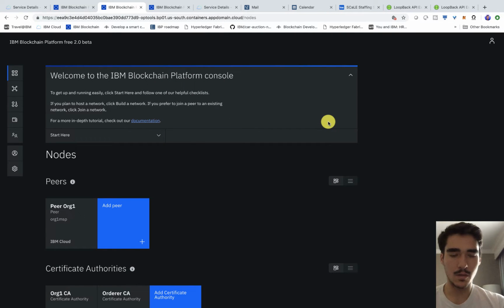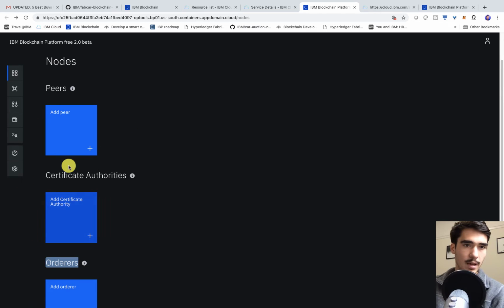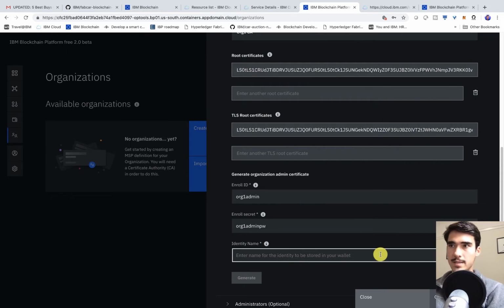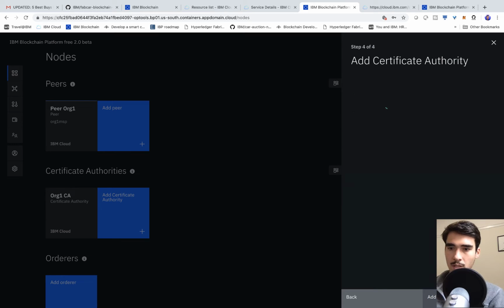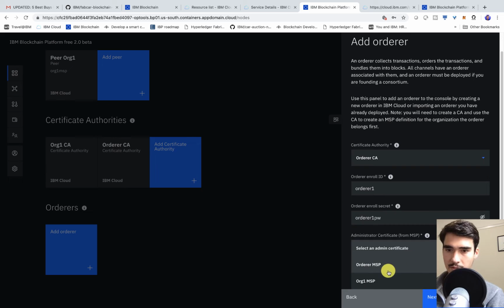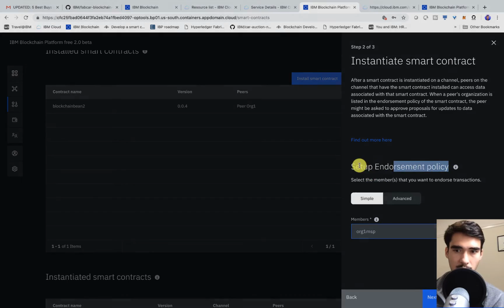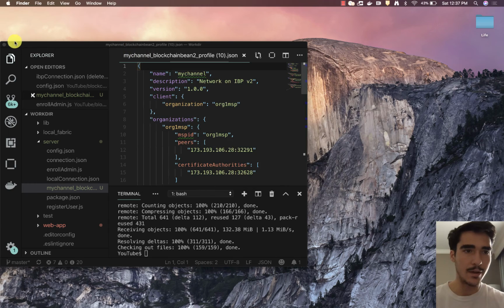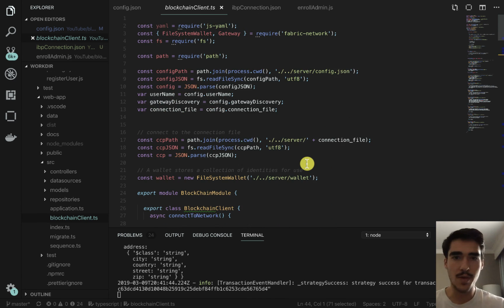IBM Blockchain Platform Tutorial - Connect an app to your Cloud Service for free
**NOTE**: The functionality and design of IBM Blockchain Platform has changed since I've launched this video, so please use my video to learn, but the updated steps to create a network can be found below:

Note that you can still use my packaged contract in the `install smart contract step` i.e.

In this video, you will learn how to connect your application to the IBM Blockchain Platform through the Node.js SDK. You will learn how to create a Kubernetes Cluster, an IBM Blockchain Platform 2.0 service (which are all free), and then use those services to track and monitor your blockchain network. By the end of the video, all transactions submitted on your local app will be logged and recorded on the IBM Blockchain platform.

Try the new free IBM Blockchain Platform by following the steps below.

1.
2. Log in to your IBM Cloud account
3. Once you see your IBM Cloud dashboard, click on "Upgrade Account" in the top-right corner under your Account name.
4. Enter Credit Card info, and click submit.
5. This will give you $200 in free IBM Cloud account credit, to use in 30 days.
6. At the top of your IBM Cloud account dashboard, search for "Kubernetes" and click on "Kubernetes Cluster", and then click "Create".
7. When it asks to select a plan, choose the "Free" plan and then click "Create Cluster".
8. Wait for 20 minutes as your cluster is deploying.
9. After your cluster is deployed, at the top of your IBM Cloud account dashboard, search for "Blockchain". And then click on "Blockchain Platform" and then select the "standard" pricing plan, and click "Create".
10. From your IBM Cloud dashboard, click on your IBM Blockchain Platform service. From there, when it asks you to deploy to a cluster, choose your free cluster! Once your deployment is finished you can now access your IBM Blockchain platform account!

For instructions on how to get started with blockchain development on VSCode, refer to my previous video